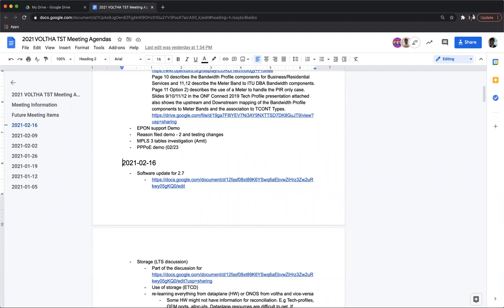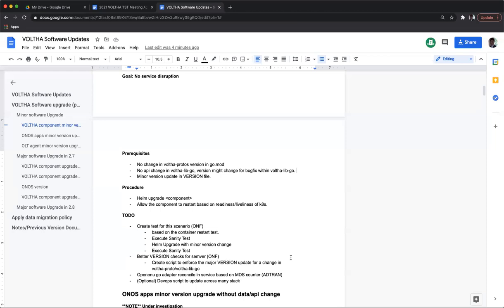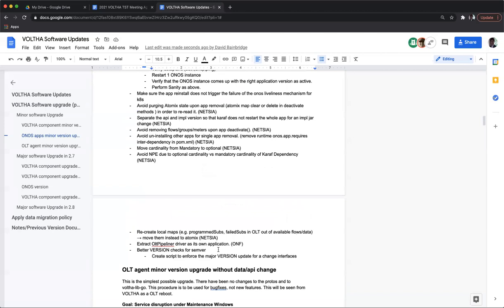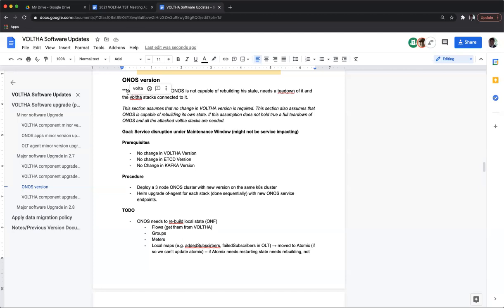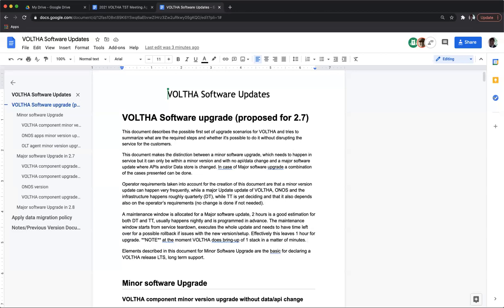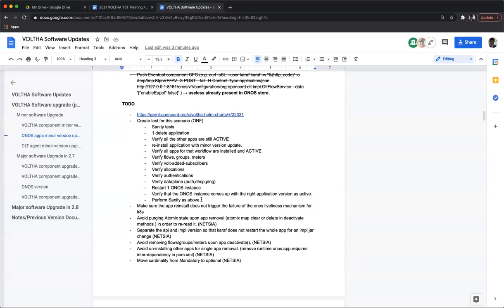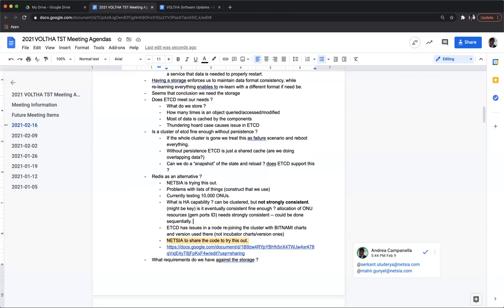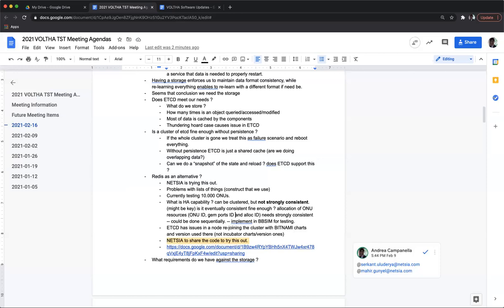2021-02-16 - vOLTHA TST